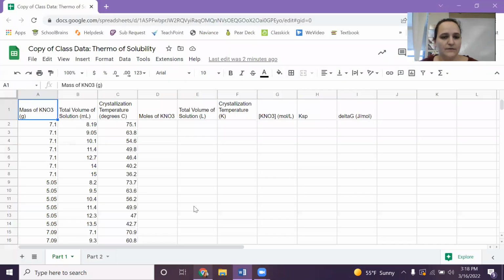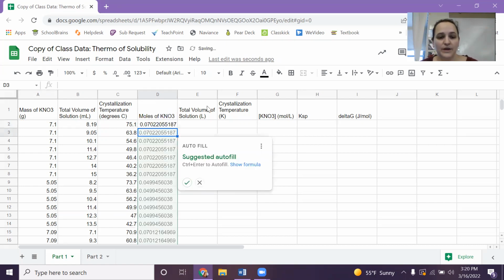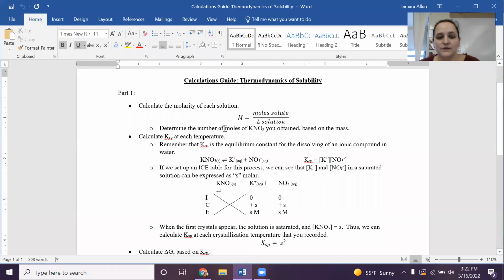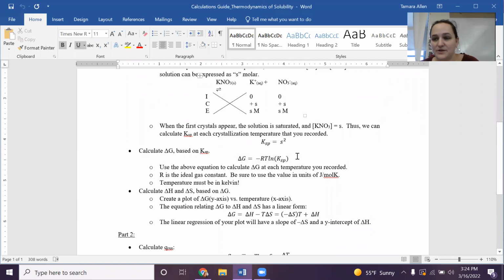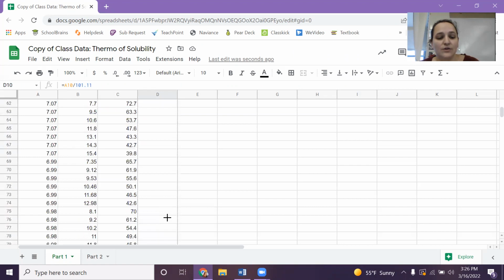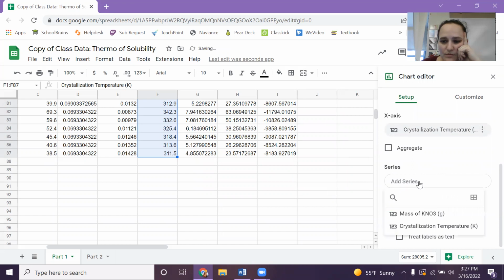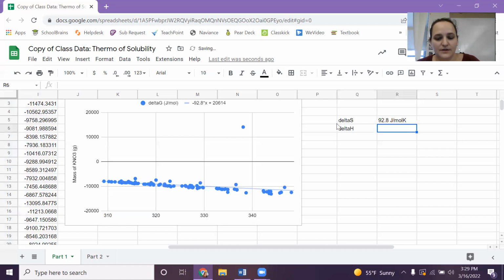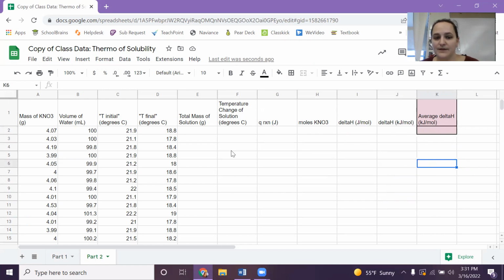Lab Calculations: Thermodynamics of Solubility